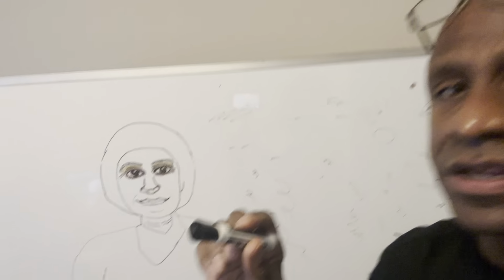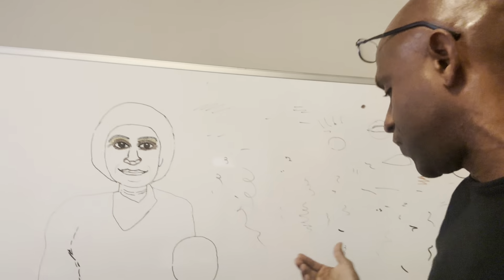Behind the Scenes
A behind the scenes look at how I create my content.  I hope you enjoy!